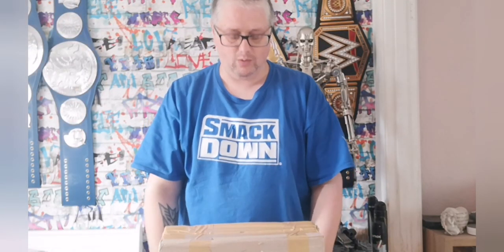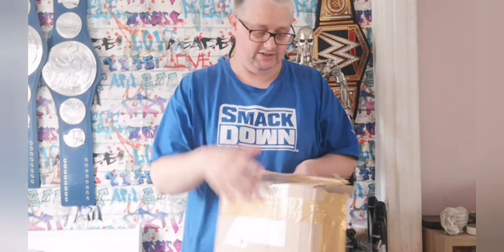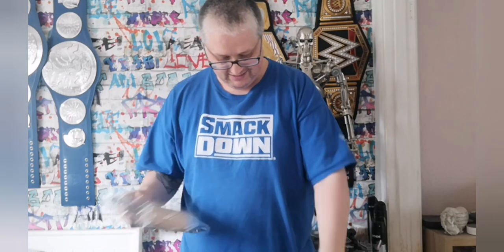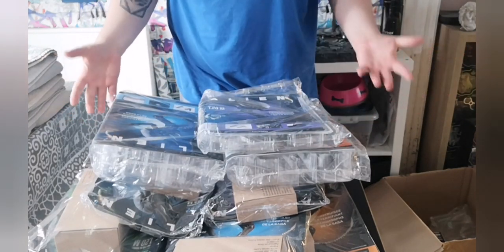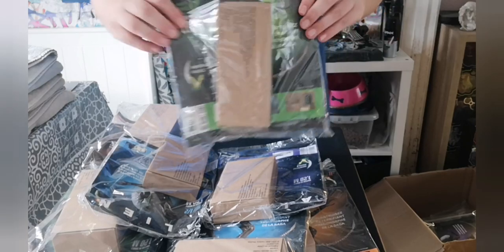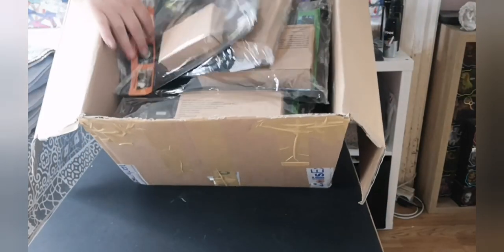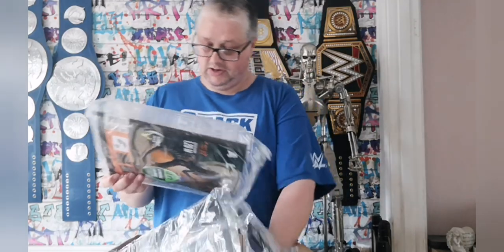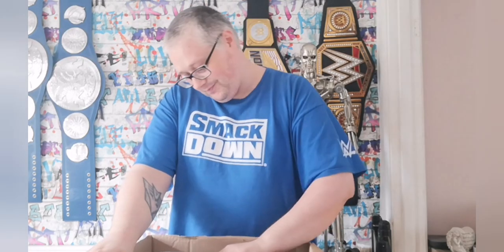Build the Xenomorph - unboxing fan box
Build the Xenomorph - unboxing